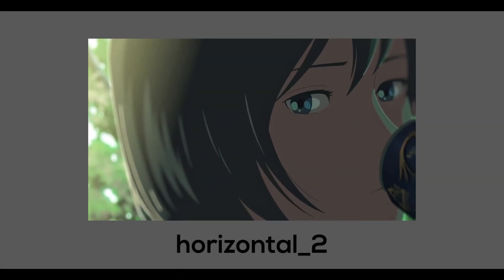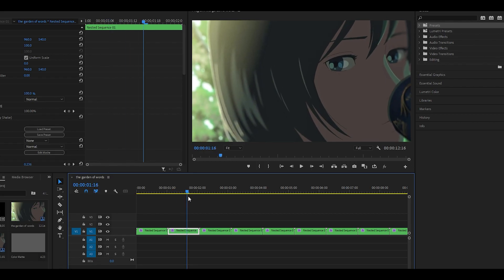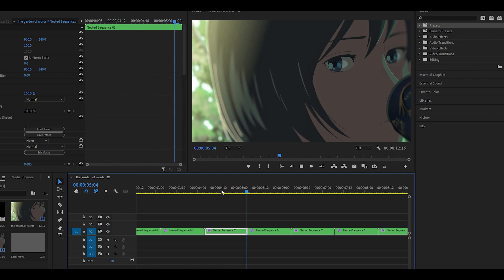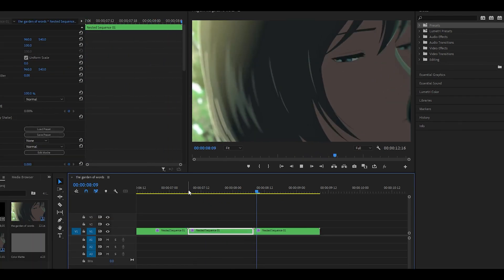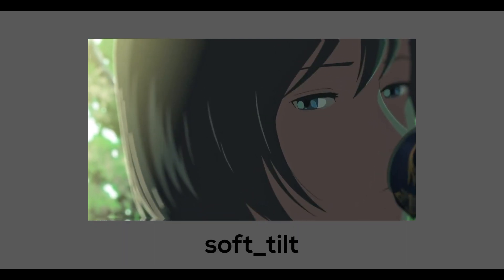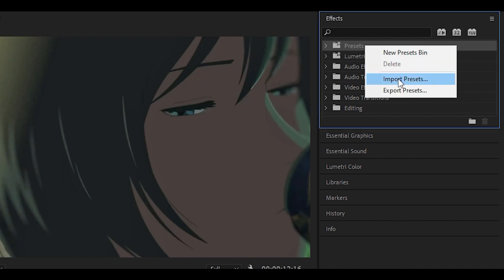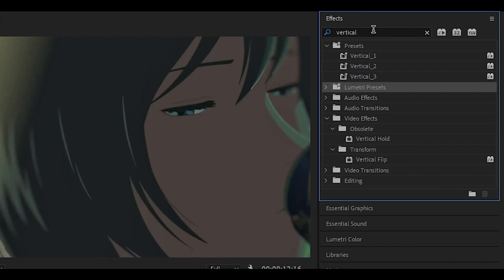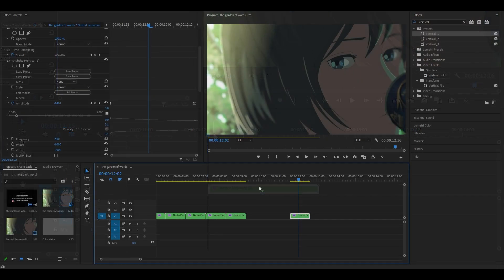FREE S_Shake Preset Pack for Premiere Pro!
Here's a free S_Shake preset pack for Premiere Pro which can be used on edits, montages, or videos in general! This S_Shake pack consists of nine different shakes including vertical and horizontal shakes. These shakes are completely free - the download link is right below! (also, you will need the sapphire plugin installed to use these shakes).

→ Most popular!

🗣 SOCIALS!